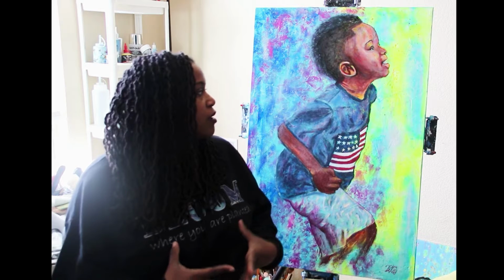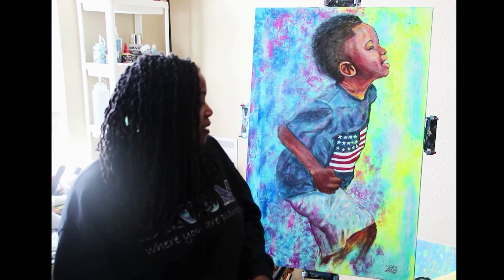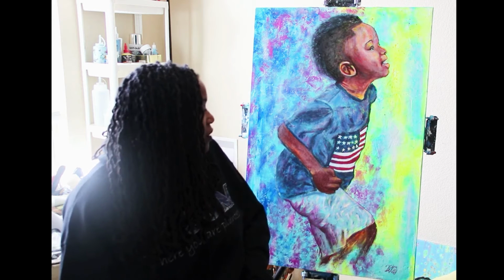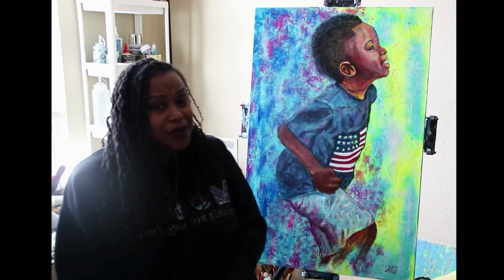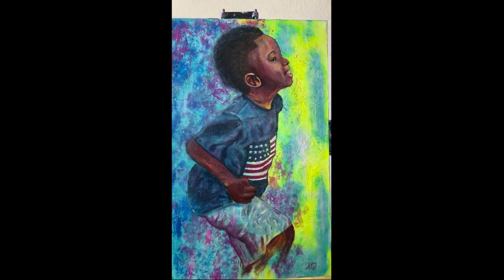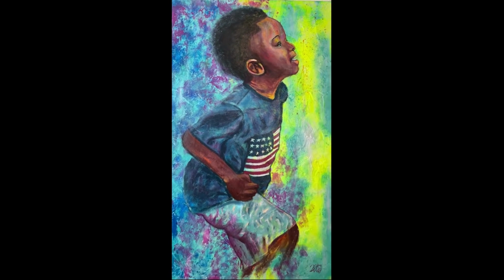24"X36" Abstract Acrylic Portrait Painting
This is another time lapse painting of the creation of Jayce's Space, a 24"X36" painting on canvas.

Etsy Shop
Social Media Accounts: